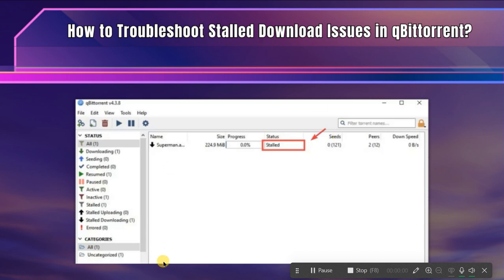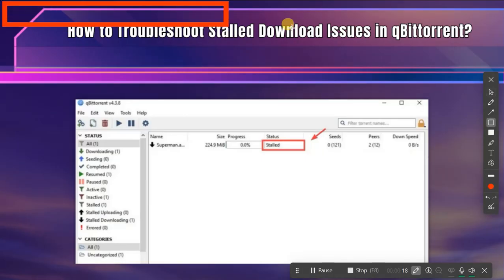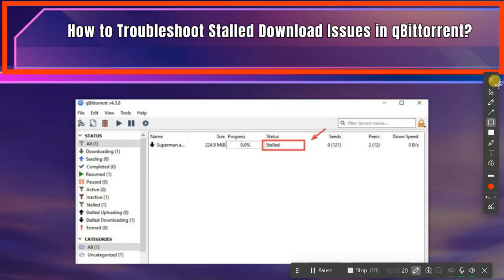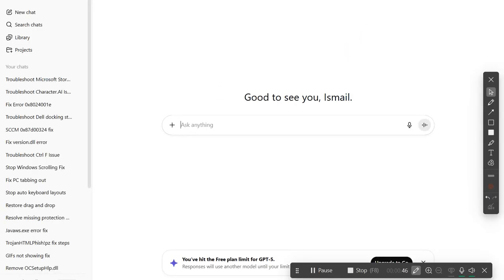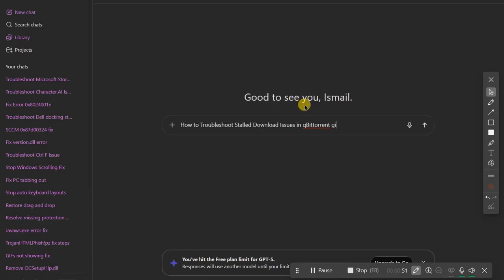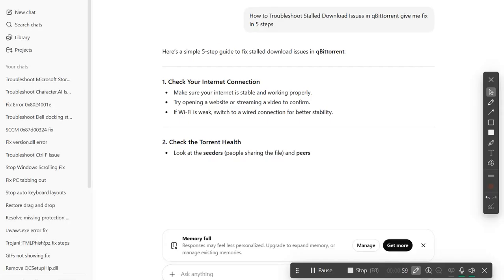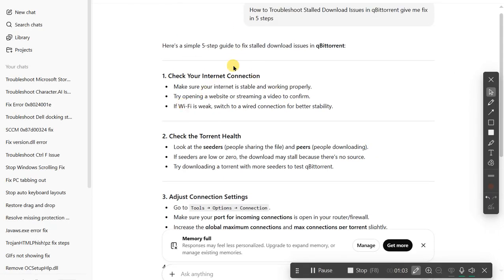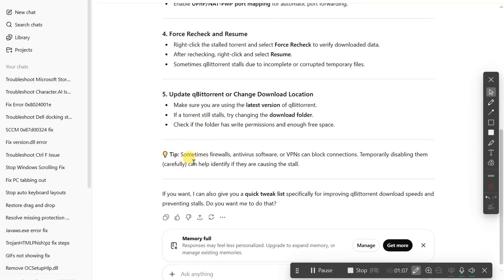How to Troubleshoot Stalled Download Issues in qBittorrent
Video Title: Fix qBittorrent Stalled Downloads: Ultimate Troubleshooting Guide

Are your qBittorrent downloads refusing to start, stuck at 0%, or moving at a snail's pace? It's incredibly frustrating when your torrents just won't complete. This video offers a comprehensive walkthrough to diagnose and resolve the most common qBittorrent download issues, helping you get your files moving smoothly again. We cut through the confusion to provide clear, actionable insights for restoring your download speeds and ensuring reliable performance.

You'll discover effective strategies to overcome persistent stalling, including optimizing your internet connection, fine-tuning queue and bandwidth settings, and understanding tracker status. We also delve into the importance of enabling DHT and PEX, along with correctly configuring port forwarding to maximize your torrenting efficiency. Furthermore, learn how to address potential blocks from firewalls or antivirus software, maintain an updated client, and manage incomplete downloads for a seamless experience. This guide is your key to unlocking faster, more consistent qBittorrent downloads.

This essential guide dives into:
- Resolving torrents stuck at 0% or completely stalled
- Boosting slow qBittorrent download speeds
- Comprehensive troubleshooting for common client errors
- Optimizing critical settings like DHT, PEX, and port forwarding
- Ensuring stable and reliable torrenting performance